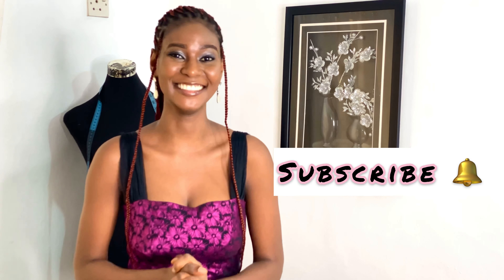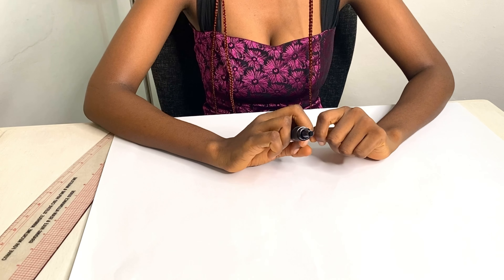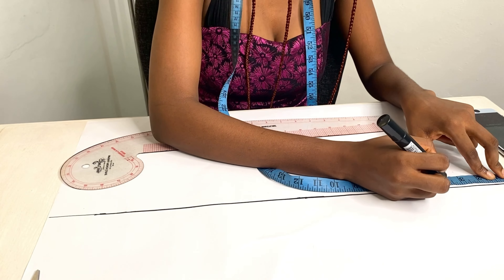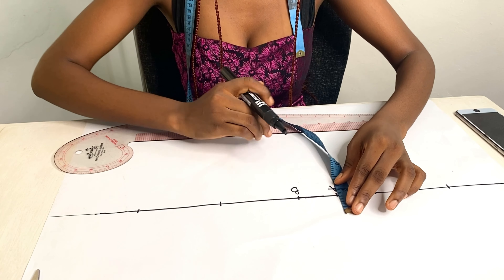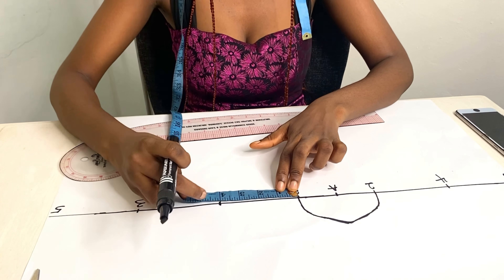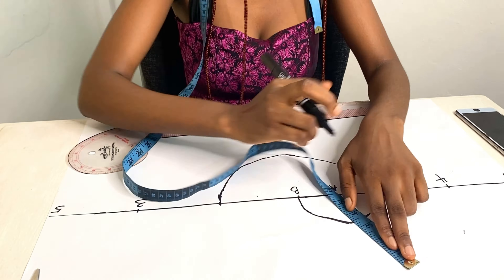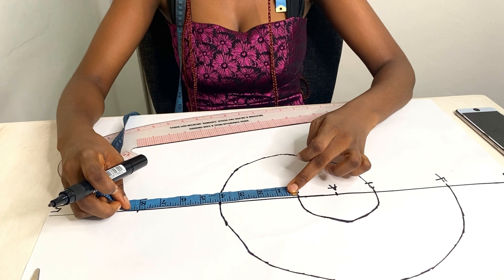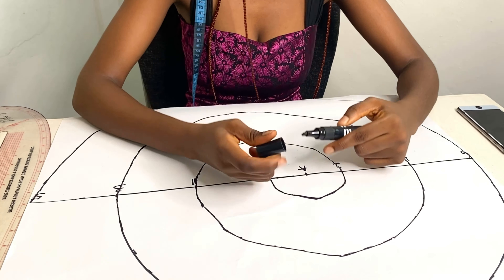DIY TRENDY SPIRAL FLOUNCE | EASY DETAILED TUTORIAL for beginners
Adding a trendy flounce to your outfit design is another way of making your designs pop. Today’s video tutorial especially comes in handy as it teaches simple step by step guidelines on how to draft a trendy spiral flounce.
Please watch the video to the end to get the full drift on easy ways to draft a spiral flounce.